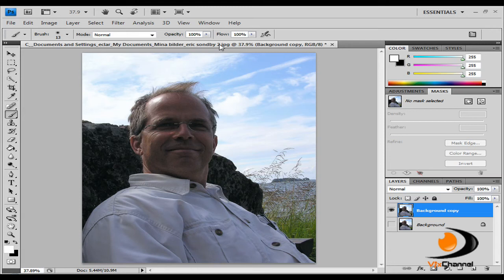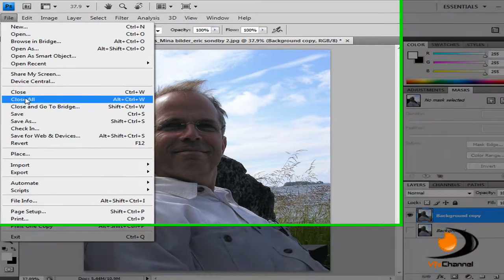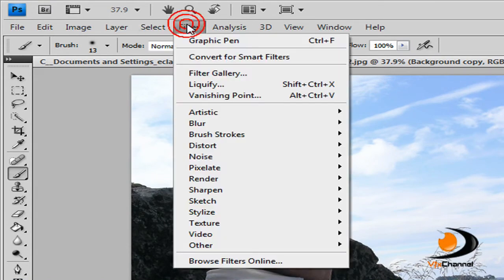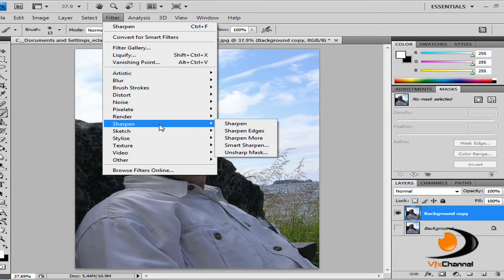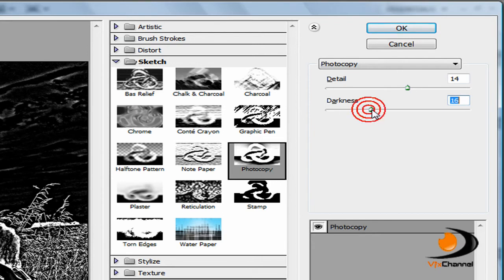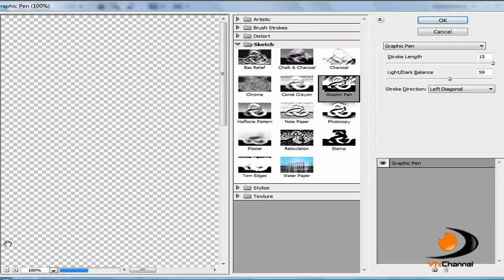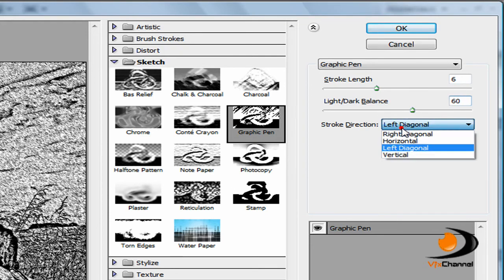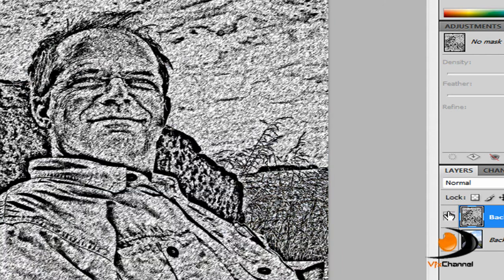Photoshop Tutorial:Make A Photo Look Drawn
Third Photoshop tutorial  Medium Level Created By Jordan Ferries